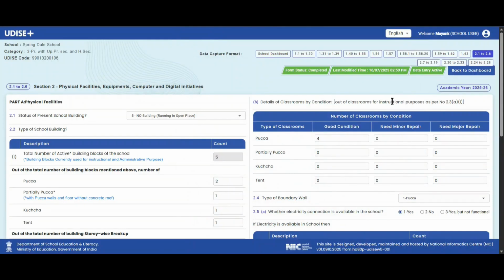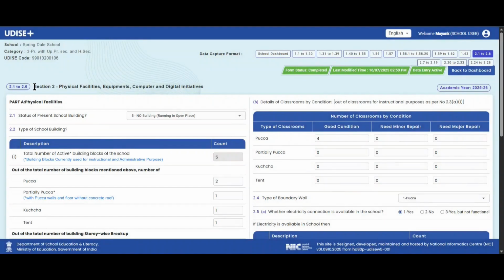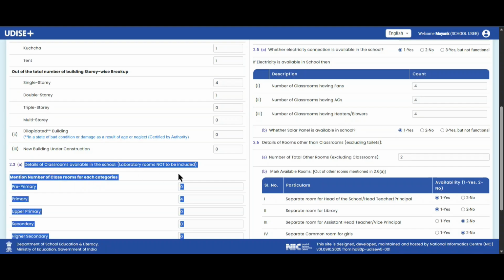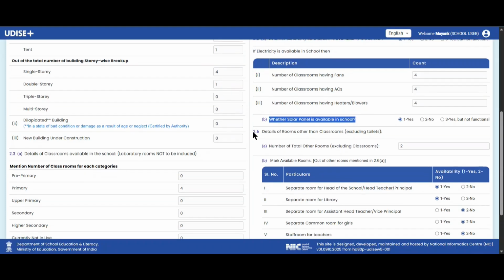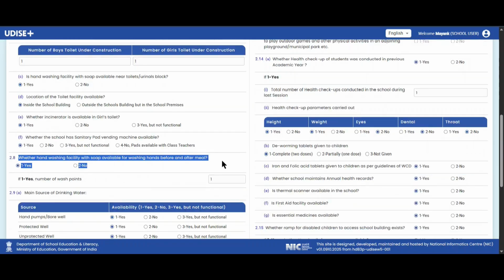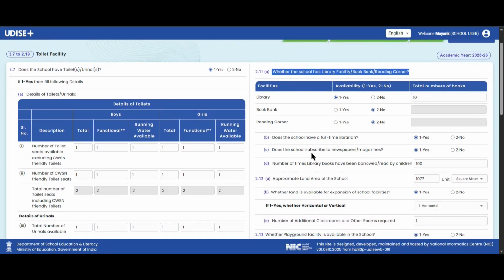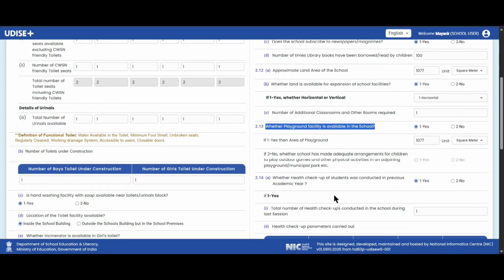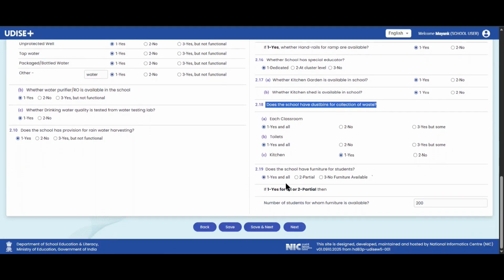How to Fill DCF 2.1 to 2.19 | UDISE Plus Section 2 Step-by-Step Guide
n this video, you will learn how to fill Section 2 of the UDISE Plus portal, which includes Physical Facilities, Equipment, Computers, Digital Initiatives (DCF 2.1 to 2.6), and Toilet Facilities (DCF 2.7 to 2.19).
This tutorial explains each field step-by-step — including building details, classrooms, boundary walls, electricity, drinking water, toilets, library, playground, ramps, and furniture.
🔹 Language: Hindi
🔹 Covers: DCF 2.1 – 2.19
🔹 Useful for: School Principals, MIS Coordinators, and Data Entry Operators
📌 If you face any issue, contact your MIS Officer or Technical Support Team.